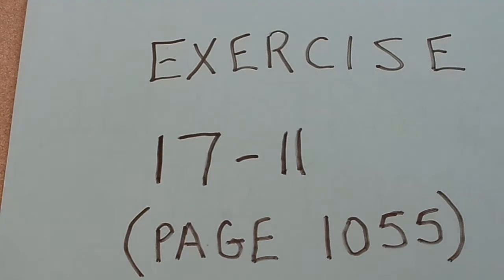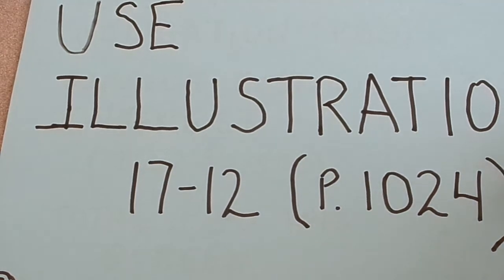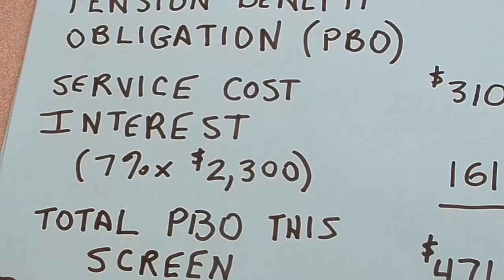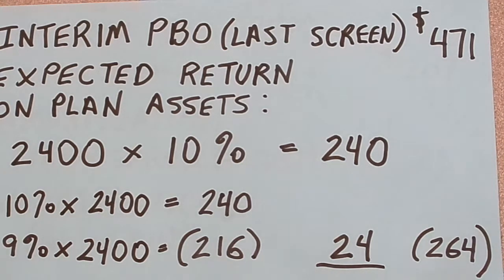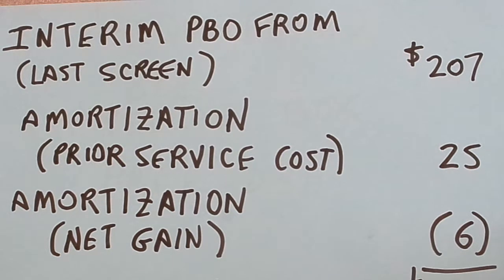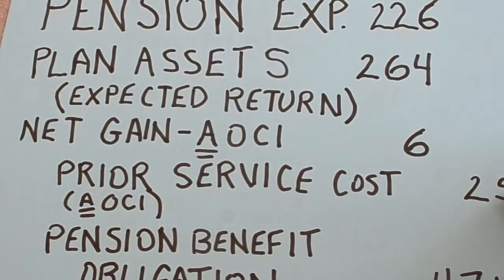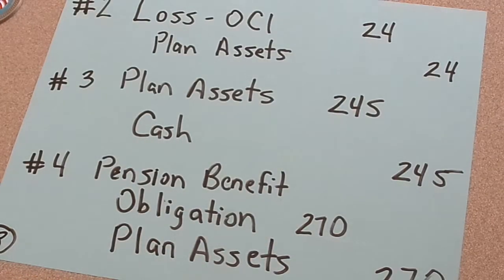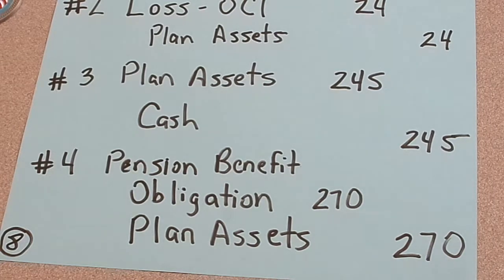Exercise 17-11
Pension Accounting Exercise